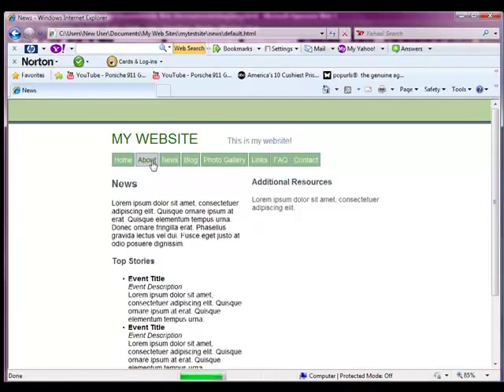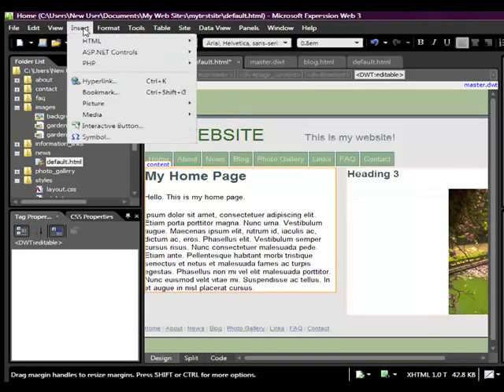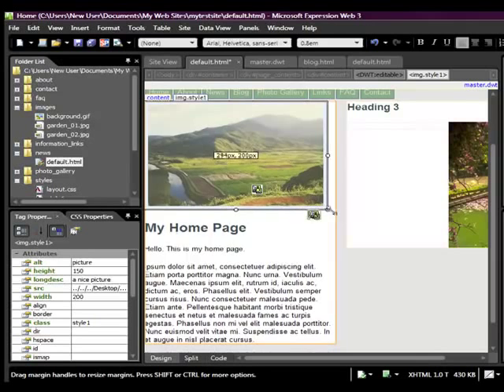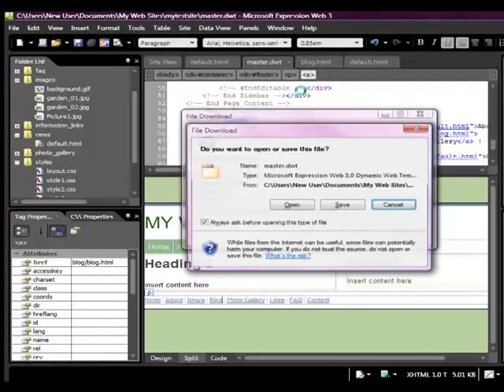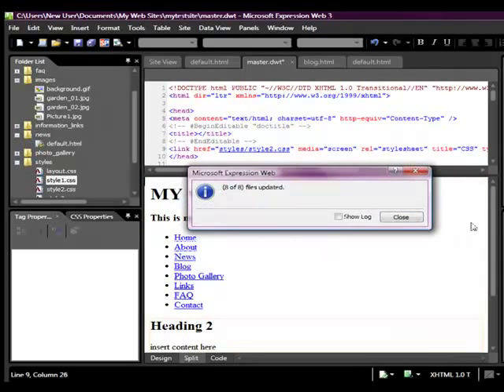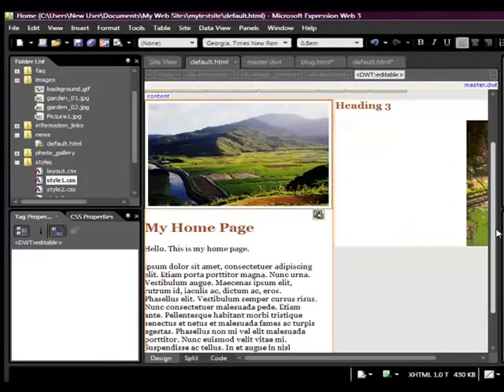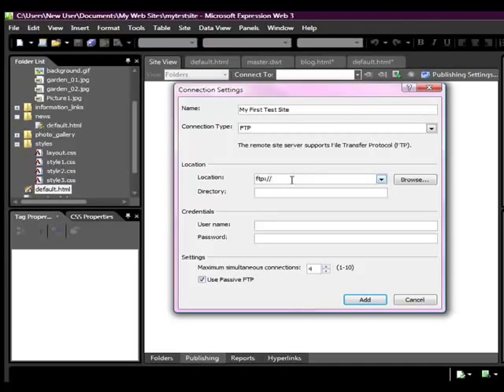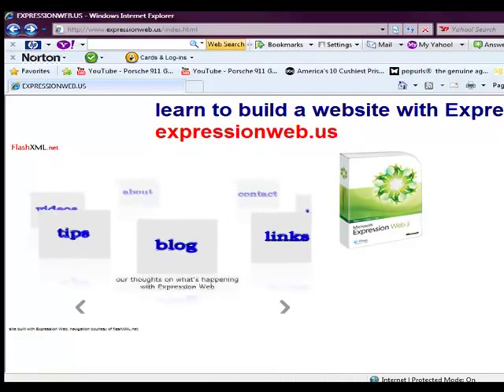For Beginners (Part 3): How To Build A Website Fast Using Expression Web 3.0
A tutorial on how to quickly build a website using Expression Web 3.0. This is part 3.